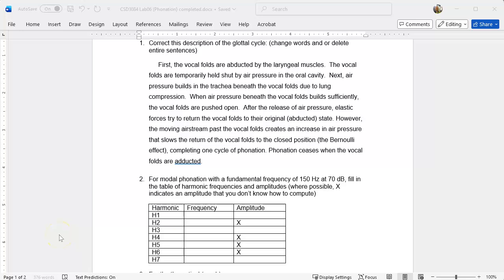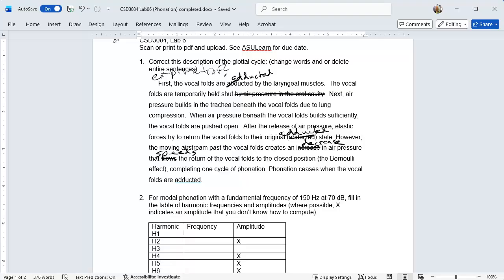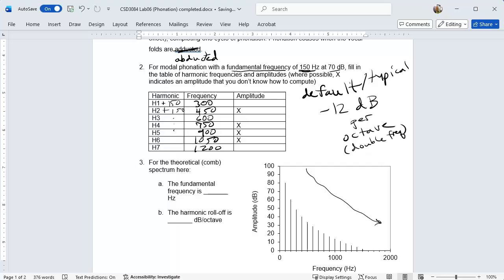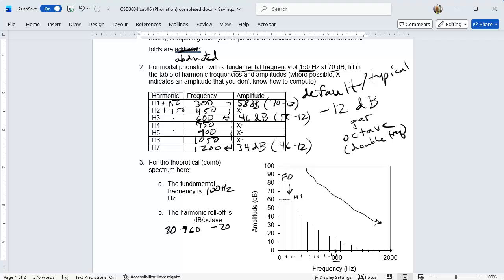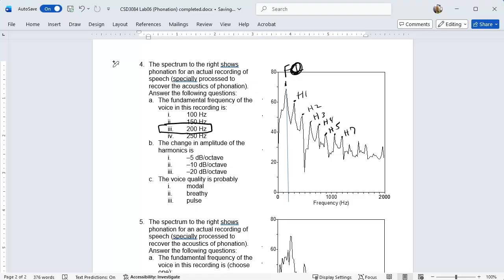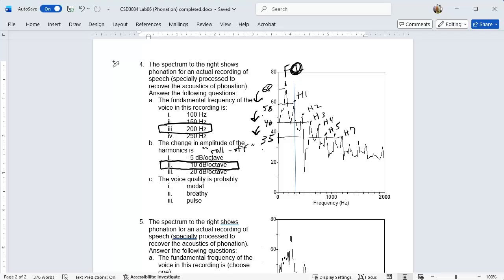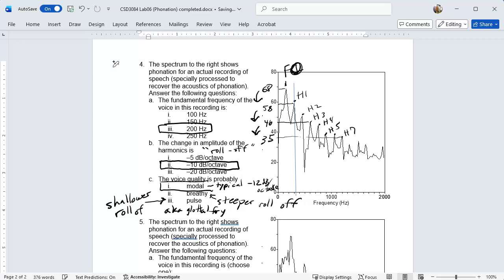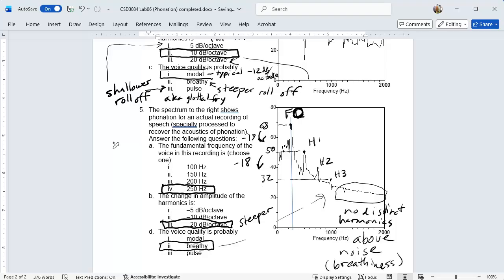Lab 06 demonstration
Speech science lab on phonation and acoustics of the voice